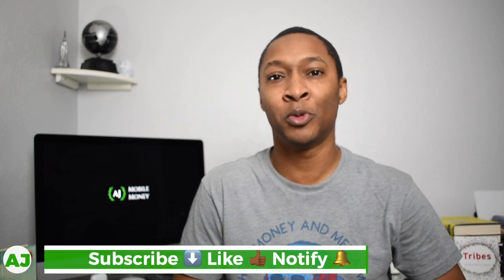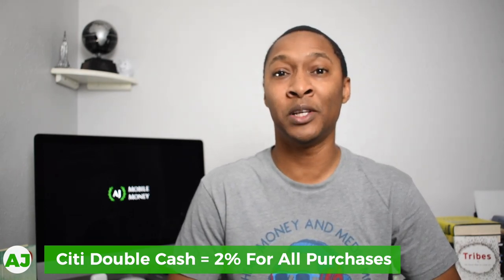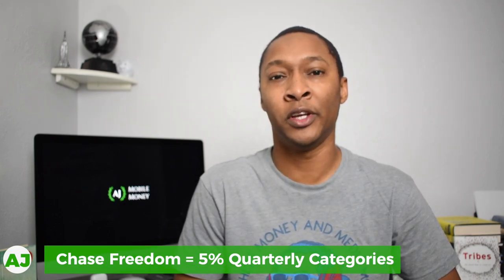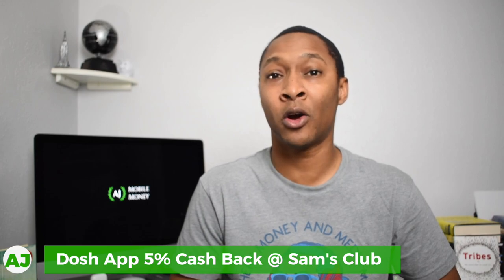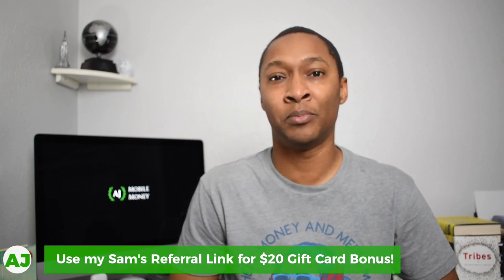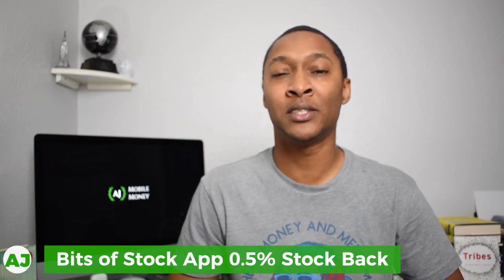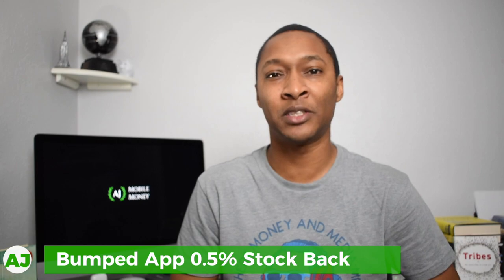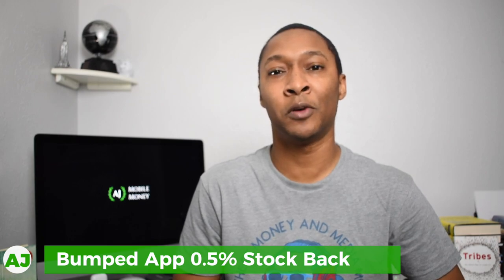Sam's Club Cash Back Stacking Strategy: Grocery Shopping Haul Approved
Checkout this Sam's Club Cash Back Stacking Strategy where I show you 5 ways I am able to earn Cash Back while shopping at Sam's Club, by combining Cash Back Credit Cards with Cash Back Apps and Stock Back Apps. If you use Sam's Club for online shopping, groceries, tires, or pretty much anything! Perfect fit for your grocery shopping haul!

Don't have money to invest? Use the cash back you receive using the apps above to start investing with the M1 Finance App!
You can start investing with as little as $10 and buy fractional shares of high priced stocks or ETFs like Apple, Amazon, Google, and many more!

Non-Financial Referrals:
     Mobile Phone Service: